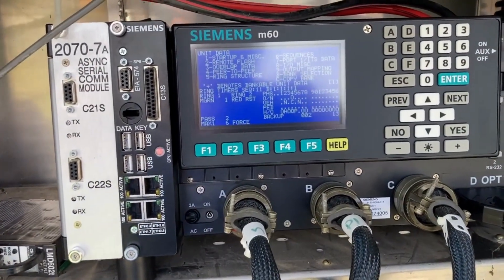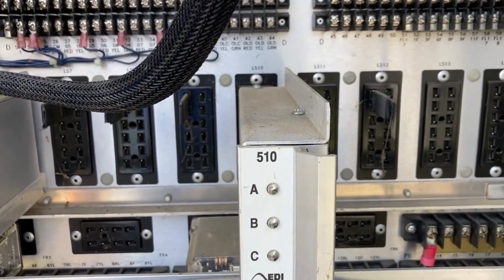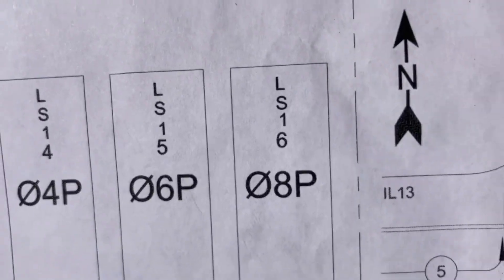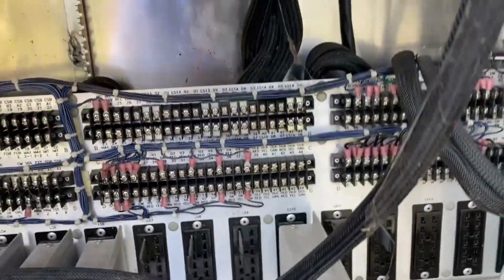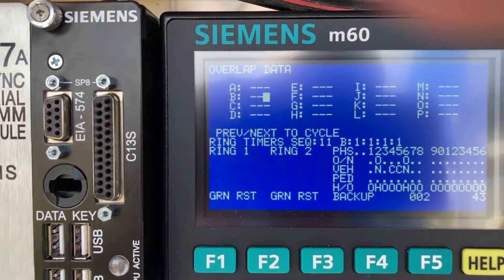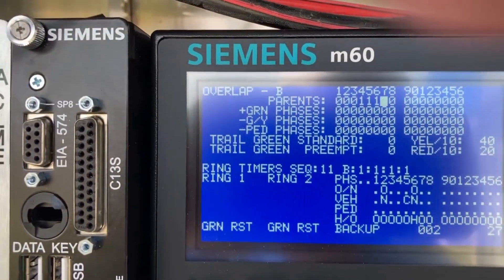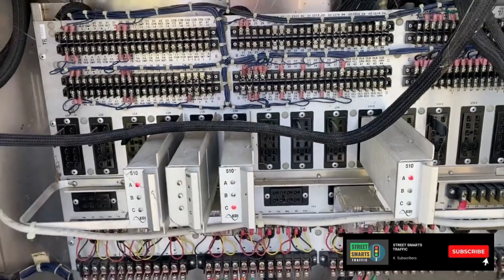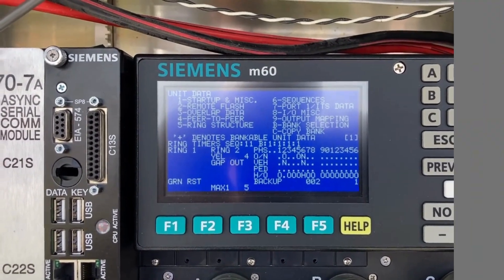Traffic Signal Controller Programming Error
When programming a traffic signal controller, its extremely important to verify the current setup of the traffic signal intersection.  In this video, I didn't!  Programming the controller CORRECTLY in-house, can save you headaches when you're out on the street.